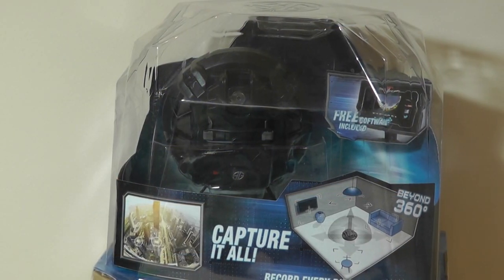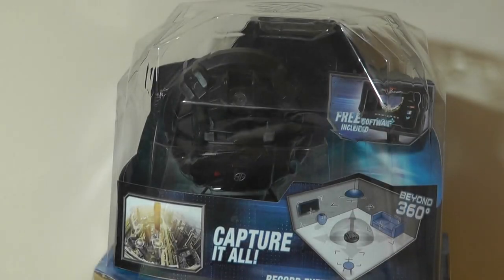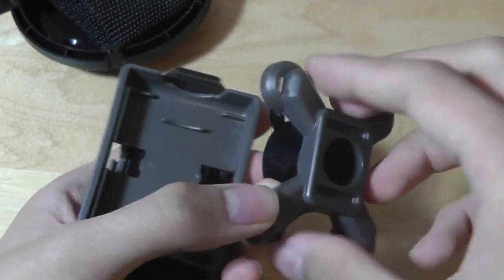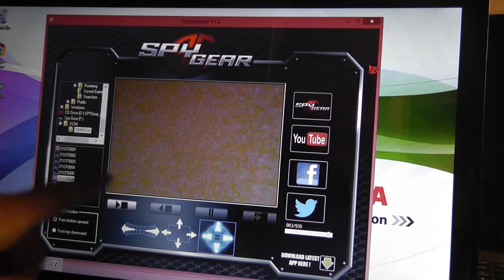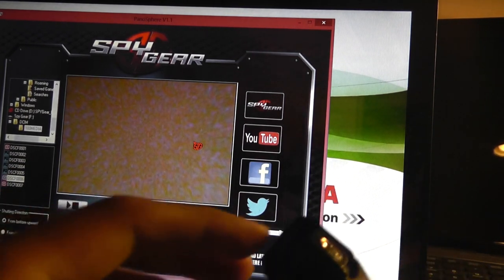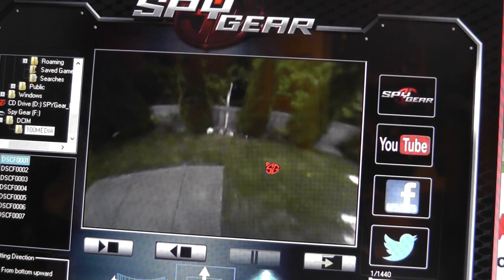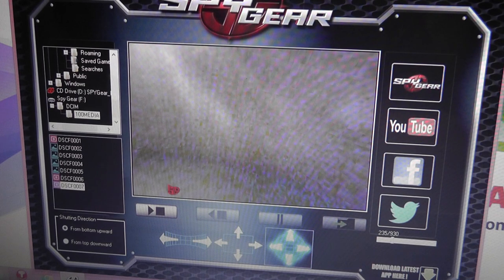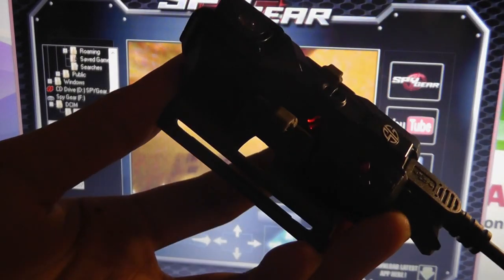REVIEW: Spy Gear Panosphere 360 Camera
Spy Gear Panosphere 360-Degree Spy Cam

Details:
The Pan sphere 360 Spy Cam captures it all by recording incredible 360° panoramic video
The Pan sphere has enough storage to take 2000+ HD photos or record 10 minutes of 360° video
Slide it, stick it, or strap it; The Pan sphere comes with 3 unique attachments for secretly placing the Pan sphere
The Pan sphere 360 Spy Cam is made for Special Ops ages 8+ and charges via USB connection
Includes: 1 Camera Module, 1 Tactical Disk Housing, 1 Arm Band, 1 Suction Cup Bracket, 1 USB Charge/Data Cable, 1 Instruction Sheet

Spy Gear Panosphere 360 Spy Cam

With this new piece of spy gear you can record action in every direction! With this spy camera you have the ability to slide it like a puck, suction it to a wall or even a remote control car, and strap it to your bike, helmet, or in which ever way you desire. Once you have positioned your spy cam, you can then swivel the camera 90 degrees to get the perfect shot. Once you have captured the action you can connect to your pc and use the included Spy Gear software to edit and view your photos and videos and even upload them to the internet! With 2 gigabytes of storage included, your kids can take up to 2000 photos or 15 minutes of video in up to 720p! If 2GB isn't enough, you can expand the memory with a microSD card up to 32GB. On the side of the device is a 3-position switch to easily change between photo, off, and video. The included USB cord is used to connect to your pc to upload photos and video as well as to charge the cam. The rechargeable LiPo 3.7V 30mAh battery is uncluded. For ages 8 and up.
Capture it all with the advanced technology of the Pan sphere 360 Spy Cam. The Pan sphere is capable of recording in every direction at once. Its amazing 360° panoramic video recording ensures you don't miss a thing. Take 2000+ photos or 10 minutes of video in 720p. With 3 ways to play you decide how you're going to record: slide it, stick it, or strap it. Each attachment gives the Pan sphere a new way to remain undetected. The included video editing software lets you explore your footage, make edits and upload to social media networks. Gear up with the all-seeing Pan sphere 360 Spy Cam from Spy Gear.